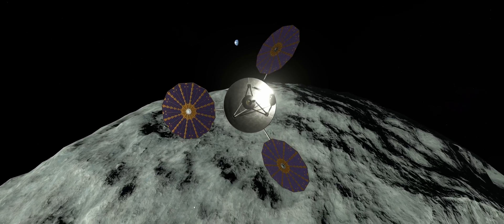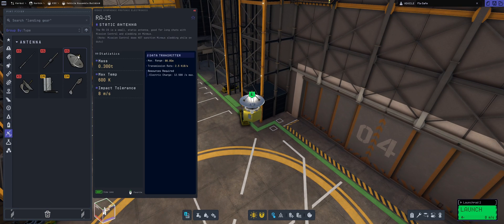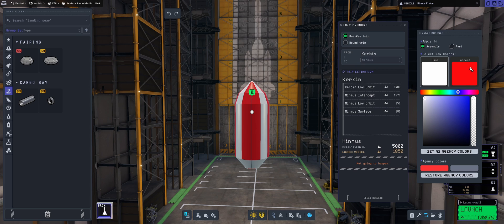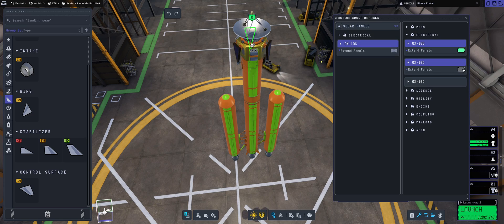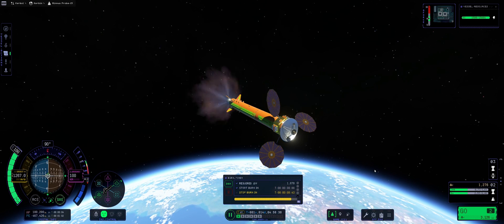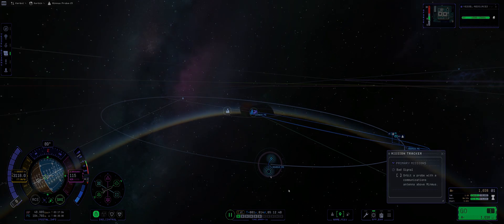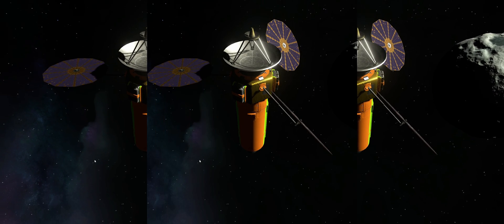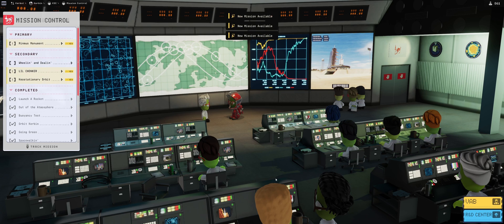Minmus Probe - KSP2 For Science Gameplay - ep 09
We are going to Minmus to discover the source of the bad signal. Learn how to build and fly a remote controlled Minmus Probe in todays episode of Kerbal Space Program 2 - For Science ! update.

Special thanks to GrunfWorks Patrons: (Rank Veteran Test Pilot or higher):
Smoking Warthog
Joey Simmons

...and YouTube Channel Members (Rank Veteran Test Pilot or higher):
Stian Storengen